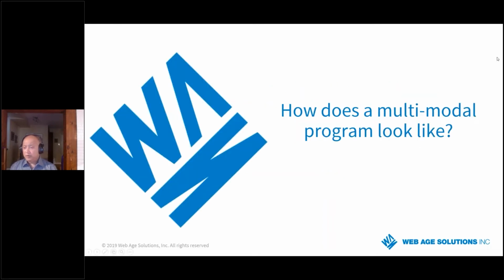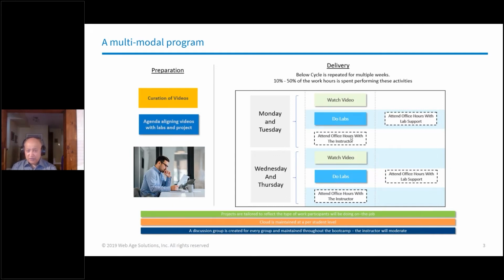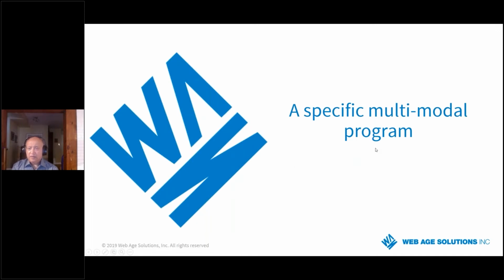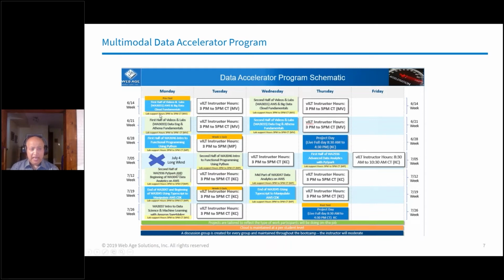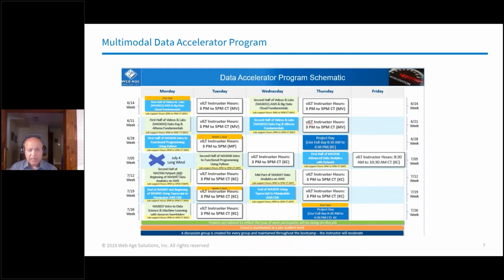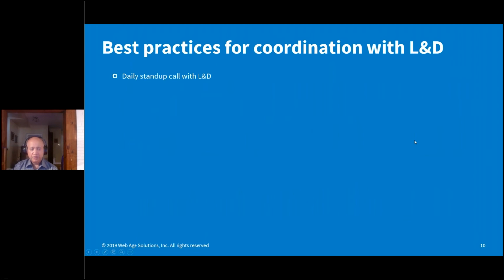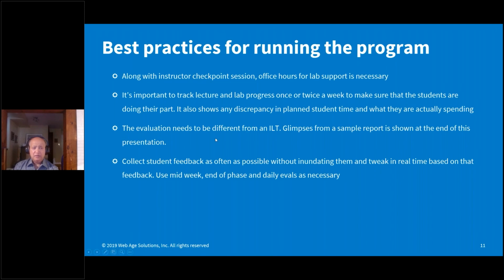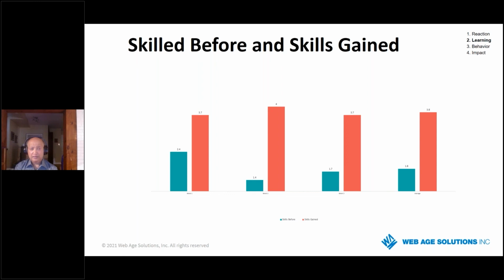Top 10 Tips: Multi-Modal Data Engineering upskilling program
Over the past 12 months, Web Age has run several Data Engineering upskilling programs in a live virtual instructor-led format, over a 3 week time period. When our client, a large insurance company, approached us to deliver this program again, they wanted to replace the instructor-led lectures with their eLearning library, so we had to get creative. Even though there was plenty of upfront planning, we had to improvise a fair amount during the program. In this discussion, we’ll capture the lessons learned in making that delivery successful.

Topics include:
• Criteria to curate the right eLearning content to substitute for instructor-led delivery
• Support required for students to complete the labs and the projects successfully
• Coordination required between the client’s training department and the upskilling partner, to make the program successful